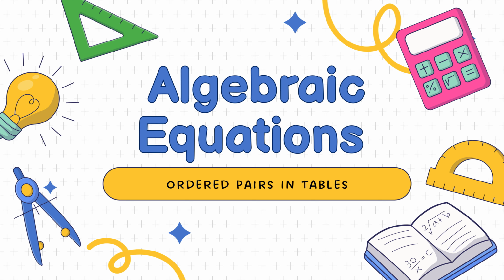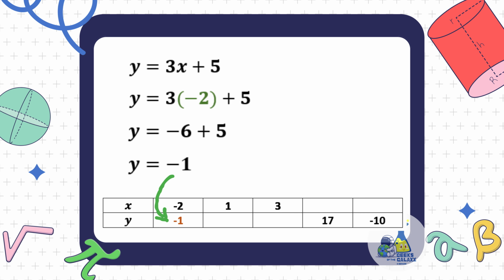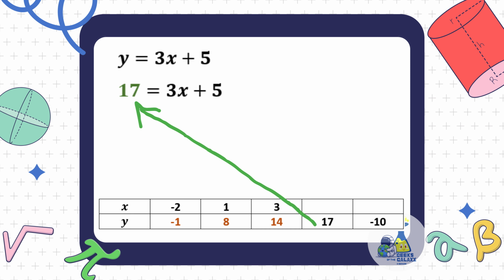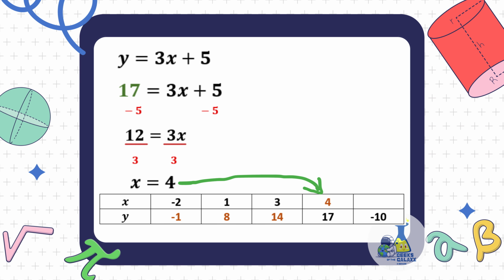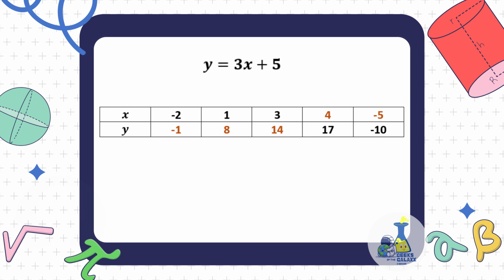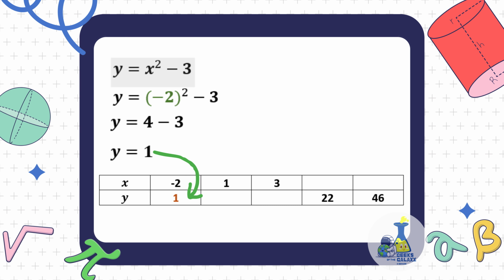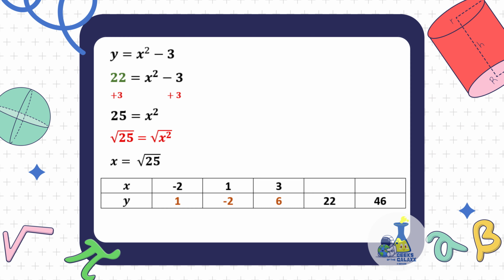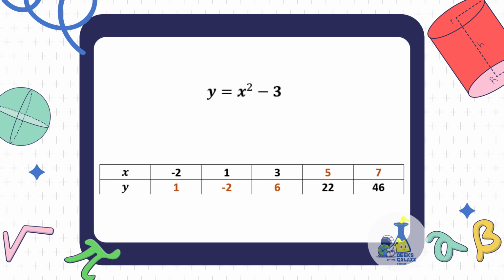Algebraic Equations Part 2 - Ordered Pairs in Tables (Functions and Relationships)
Using algebraic equations to show the relationship between unknown variables
Using algebraic equations to calculate corresponding values of missing variables
Using algebraic equations to complete tables of ordered pairs
Senior phase algebra - CAPS aligned
Algebraic Equations
Variables
Substitution
Ordered Pairs
Functions and Relationships